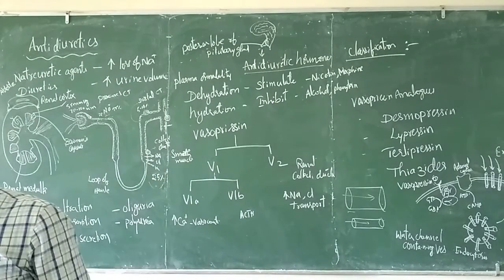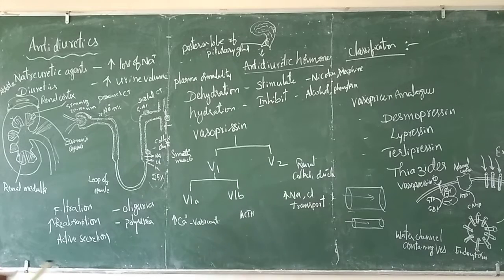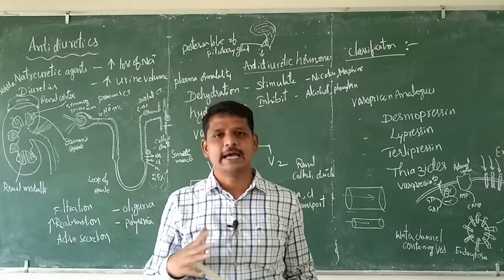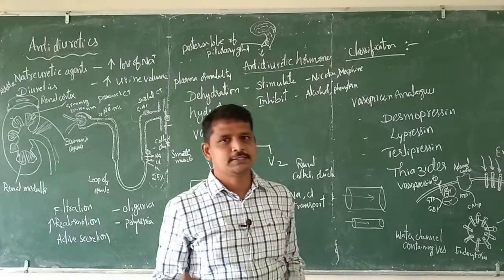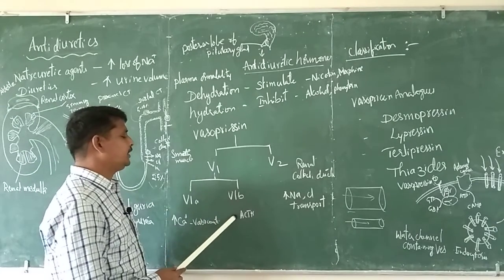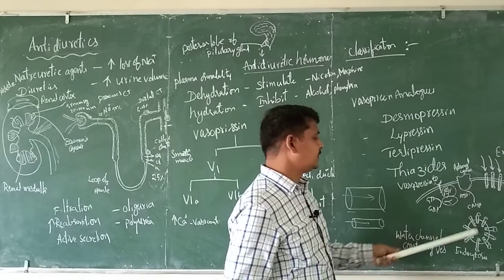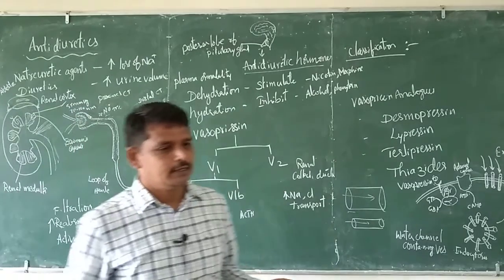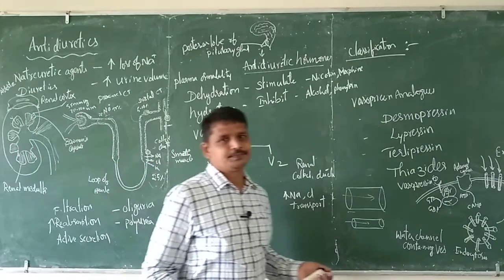Antidiuretics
What is Diabetes insipidus? How we can manage it?